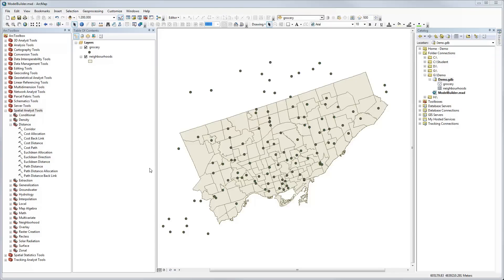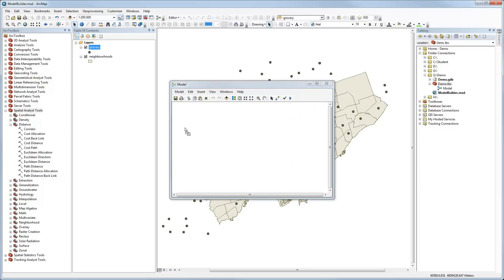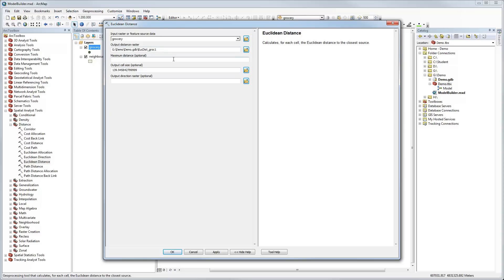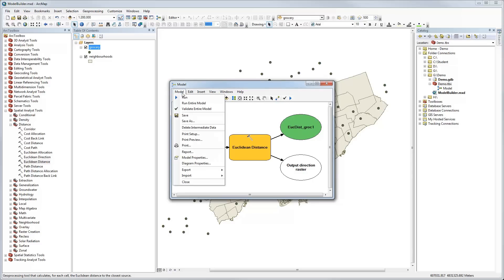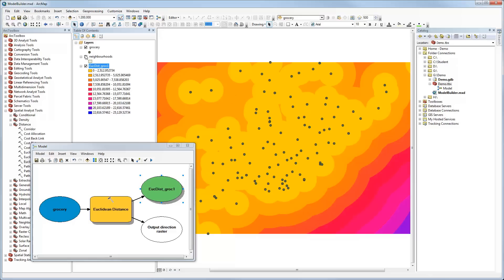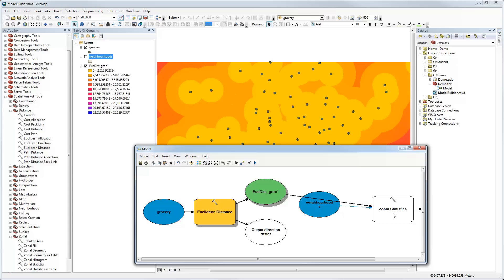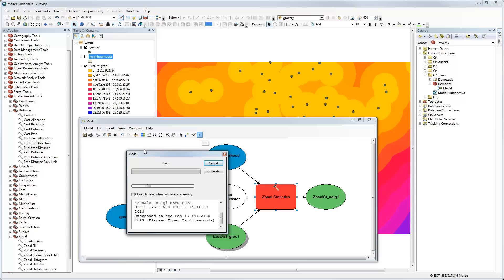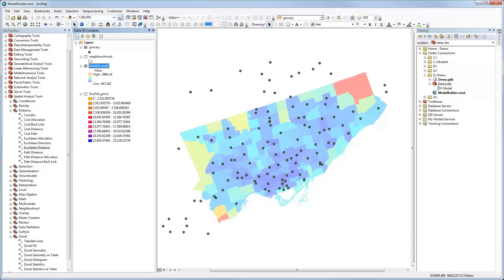ModelBuilder Introduction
A brief introduction to creating a new ArcGIS model using ModelBuilder.  The raster tools Euclidean Distance and Zonal Statistics are used.